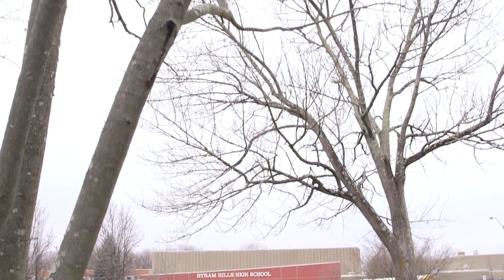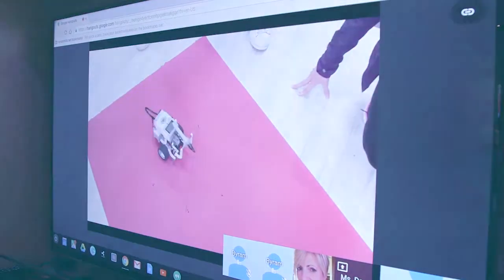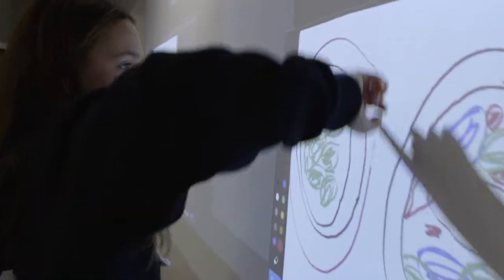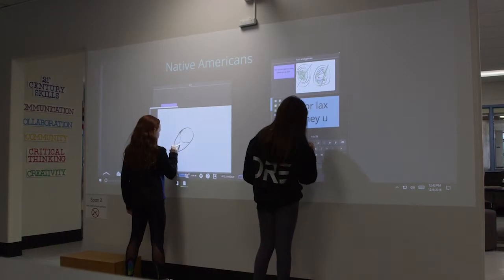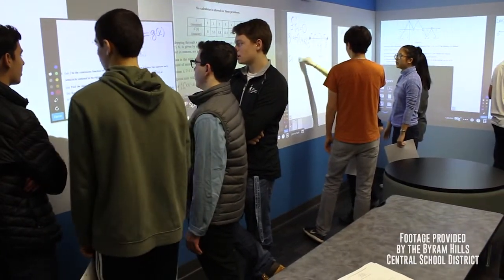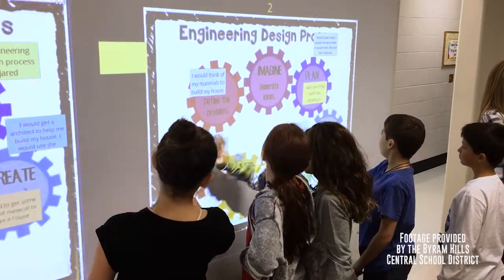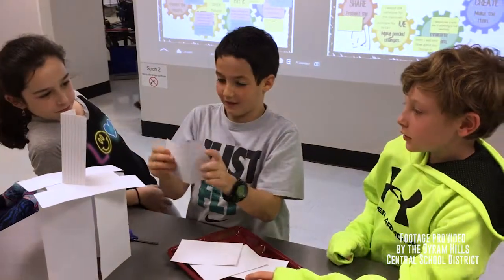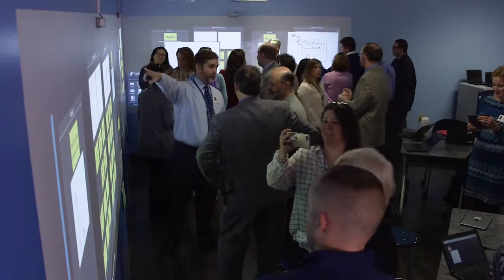Byram Hills Central School District transform their learning environment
Using Nureva Span to transform the learning spaces has taken teach to a how new lever allowing students to learn about collaboration and communicate to solve problems.
Span has changed the way our students engage with each other, technology and content.